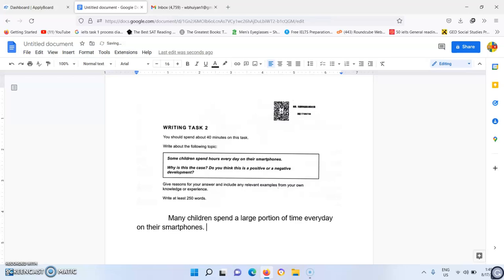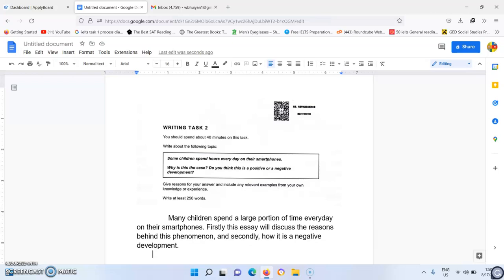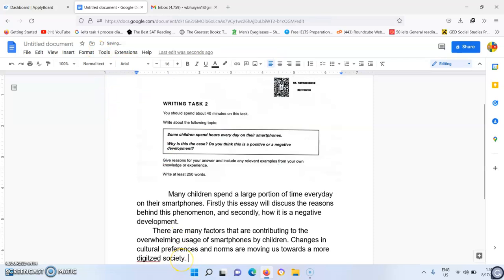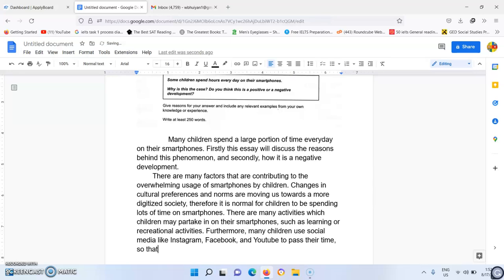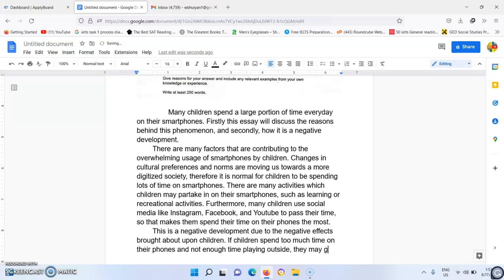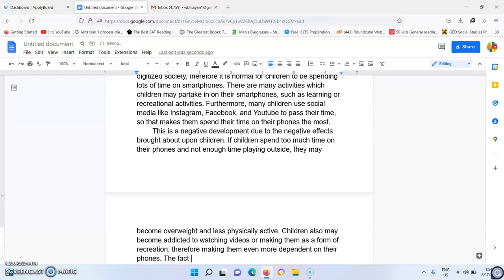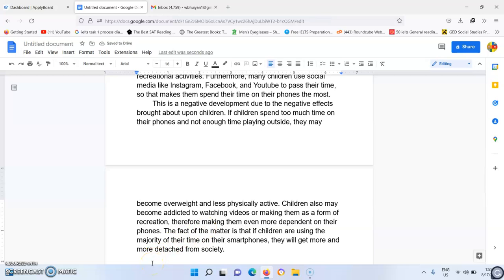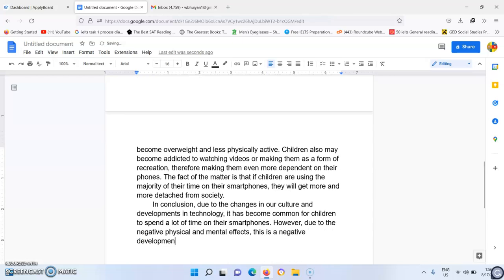IELTS Writing Task 2: The Impact of Excessive Smartphone Use on Children - Live Writing BAND 9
Unlocking IELTS Writing Task 2: Mastering 2-Part Question Essays for Band 9 Success
Grab your pen and paper and join us in this engaging video tutorial, where we dive deep into the art of writing IELTS Task 2 essays. Learn the proven structure and techniques to craft a compelling essay that secures a band score above 8.

🌟 In this video, we focus specifically on the 2-part question essay format, with a real-life example exploring the impact of smartphones on children. Witness a complete essay writing process, guided by an expert, and gain valuable insights on how to effectively address the topic and express your ideas.

📝 Why settle for anything less than learning from the best? Discover the secrets to achieving your desired band score in IELTS Writing Task 2. Let us empower you to excel!

Our aim is to support your journey towards success. 🌟🎯📚

🌍 Don't miss out on the latest updates! Follow the hashtags IELTSWriting IELTSWritingTask2 IELTSEssay Band9Writing IELTSExamPreparation for more insights, inspiration, and resources. 💪🚀🌟 Tradition Global Network (TGN) is one of Bangladesh's leading platforms for IELTS training and education consultancy!
If you're looking for a one-stop solution for everything from IELTS preparation to your study abroad journey, TGN offers the ideal guidance, preparation courses, and full support. With expert guidance and a comprehensive curriculum, we'll help you enhance your language skills and excel in the exam. In addition, TGN provides a variety of courses and workshops to boost your English proficiency and IELTS score, along with an extensive IELTS material library, a quiet study space for uninterrupted learning, a self-practice center, and support from instructors offering personalized feedback.
Join TGN's community of motivated learners and take the next step towards achieving your dream of studying, working, or living abroad. Ace IELTS and turn your dream into reality!